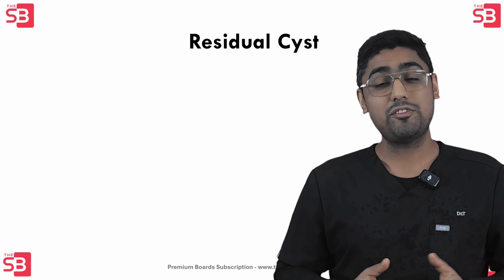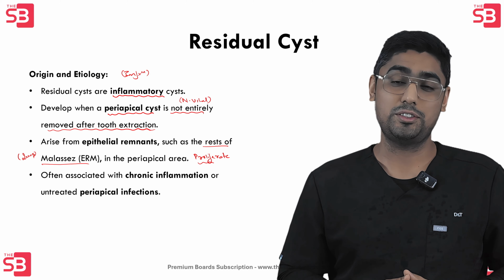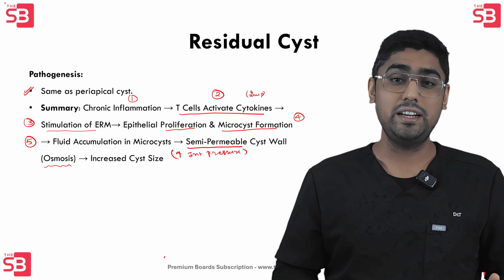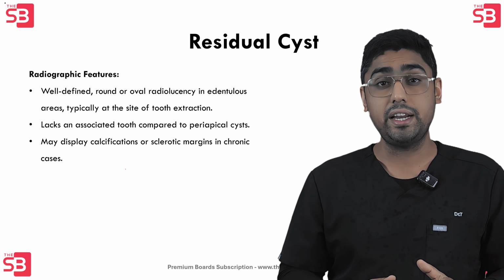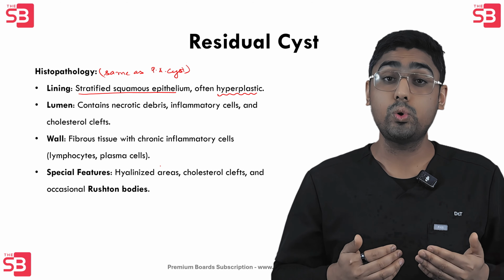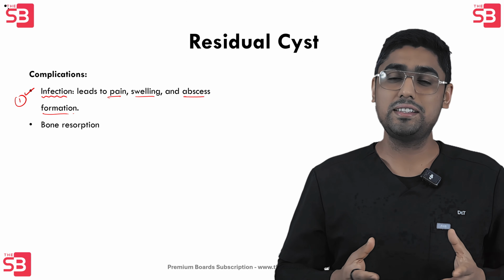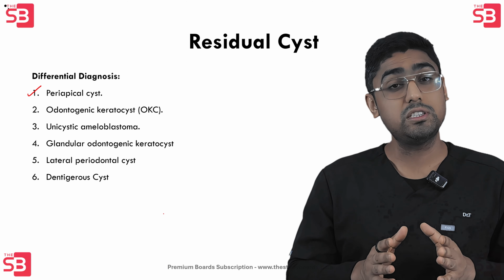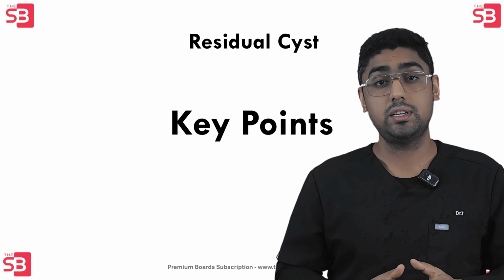Dental Digest | Oral Pathology | Episode 17 – Residual Cyst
💡 In this episode, we’ll cover:

✅ Definition & Pathogenesis:
How a residual cyst develops from a periapical cyst that remains after the offending tooth is extracted

✅ Clinical Features:
Usually asymptomatic, discovered incidentally on radiographs

✅ Radiographic Appearance:
A well-defined radiolucency at the site of a previously extracted non-vital tooth

✅ Histopathology:
Lined by non-keratinized stratified squamous epithelium with inflammatory infiltrate

✅ Differential Diagnosis:
Radicular cyst, OKC, nasopalatine duct cyst, traumatic bone cyst

✅ Management:
Enucleation and histopathologic confirmation to rule out neoplasia

✅ Exam Tip:
If the stem mentions a radiolucent lesion at an extraction site, always think Residual Cyst first!

🎯 Why This Matters for Your Boards:
Residual cysts test your ability to connect radiographic interpretation with clinical history — one of the most common oral pathology questions in INBDE and AFK.

 Whether you're preparing for INBDE, AFK, or ADAT, this episode brings you exam-relevant clarity in under 10 minutes.

And as always—trust The Study Boards to keep your prep focused and high-yield.

🧠 Perfect For:
INBDE • AFK • ADAT • NDEB • Oral Pathology Review